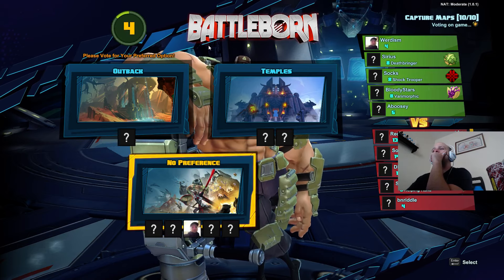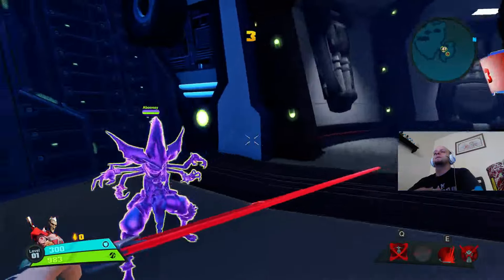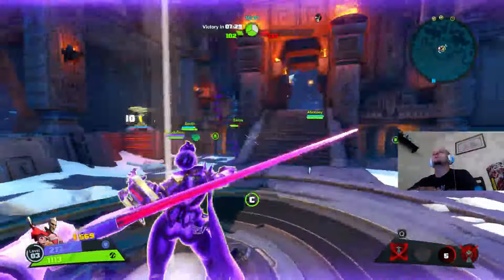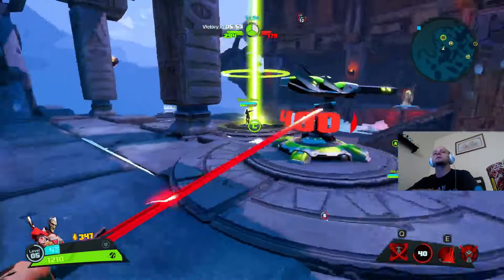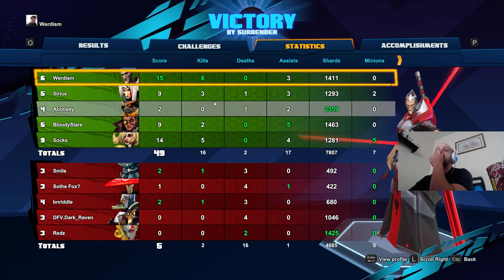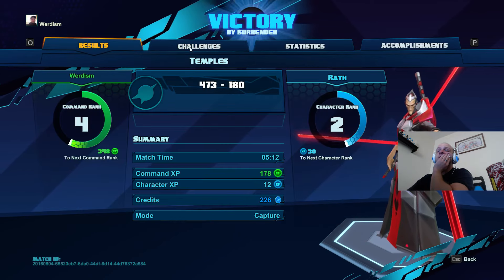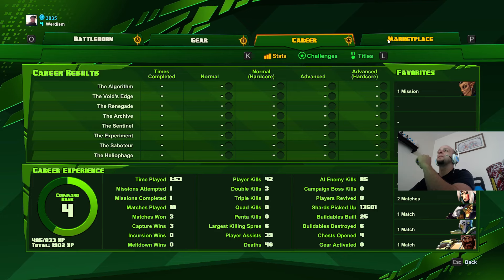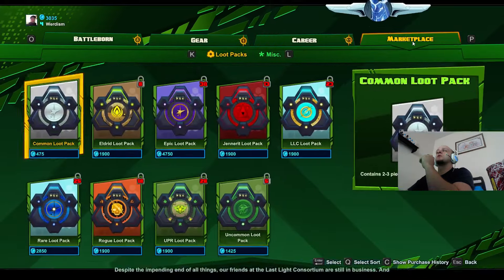Battleborn - First Impressions/Gameplay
Was very skeptical about this game but I came across it on cdkeys for $30, so I took the risk.. I honestly ended up liking this more than Overwatch.. Of ccourse I'm still going to buy overwatch too at a whopping $36 and only going to play it due to all of my friends having a nerdgasm over it.. The leveling/upgrade system in Battleborn just feels better and in all honesty the combat/game play beats Overwatch.. Just my opinion but this game definitely surprised me! All in all they play very differently so comparing the two isn't quite fair overall..